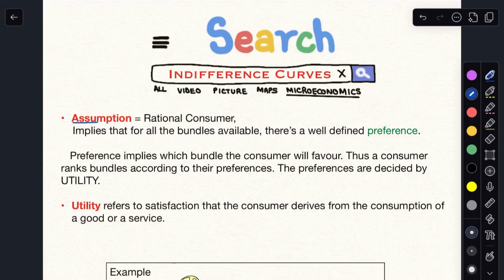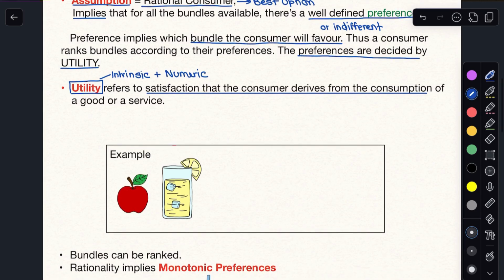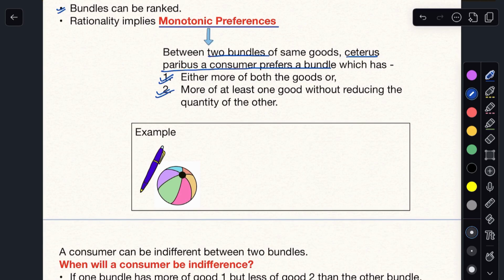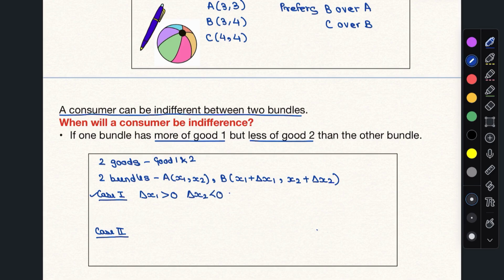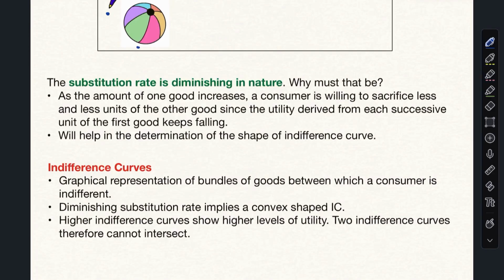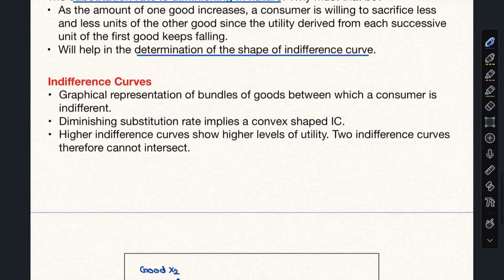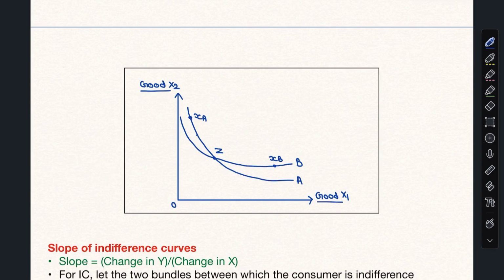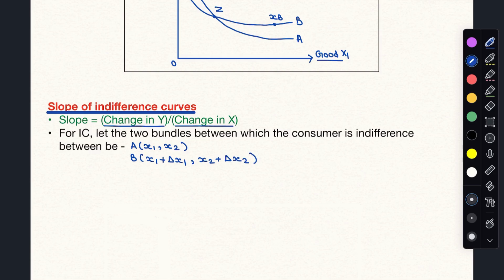Indifference Curves Made Easy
Hi all! In today's video I've tried to explain Indifference curves in a simplistic manner. It's part two of the consumer choice series. I hope you like it.